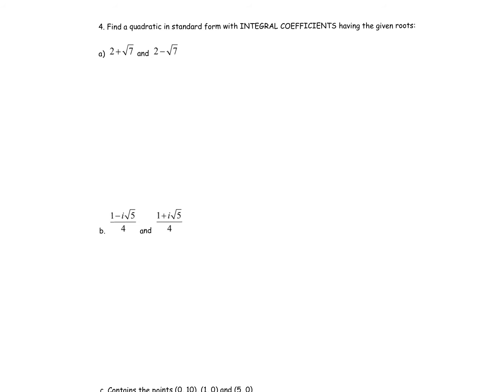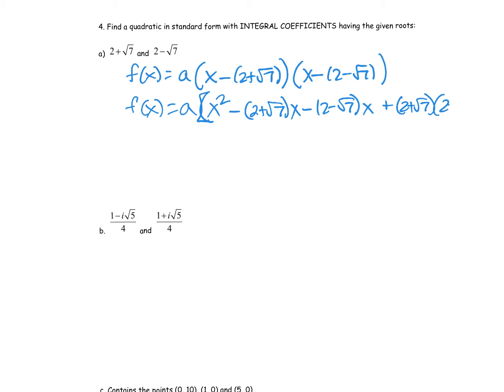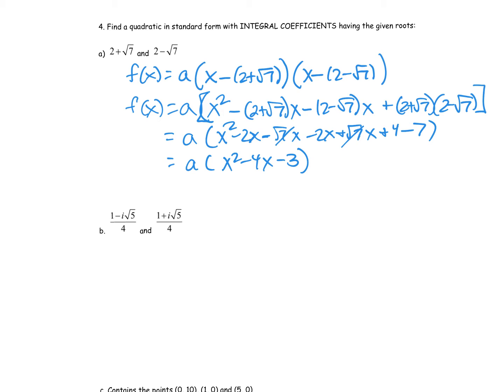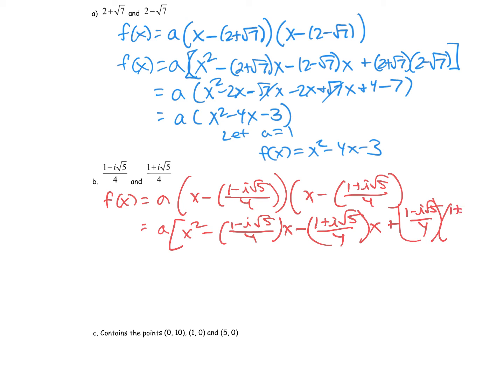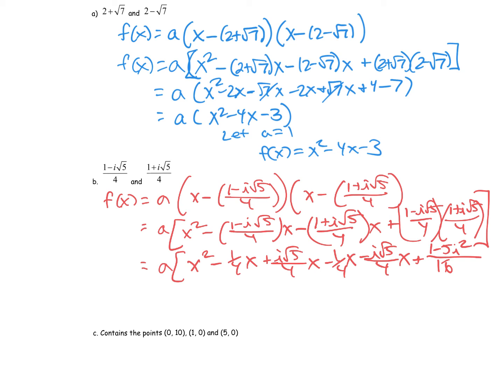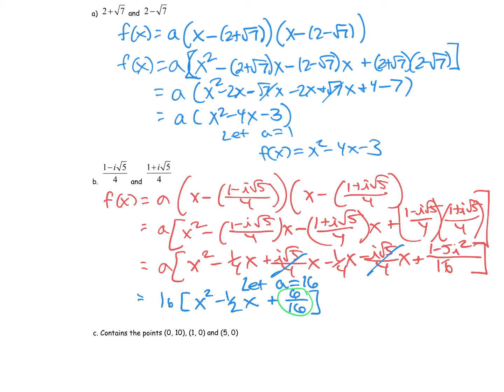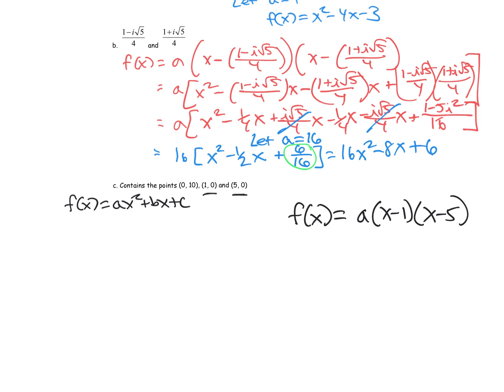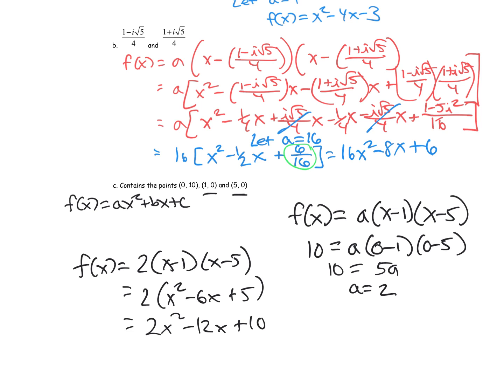IC Video on Sec 1.4 #4